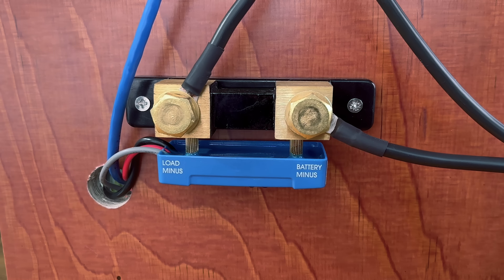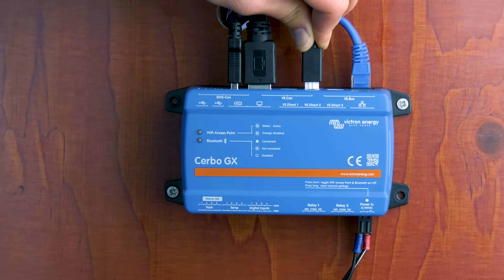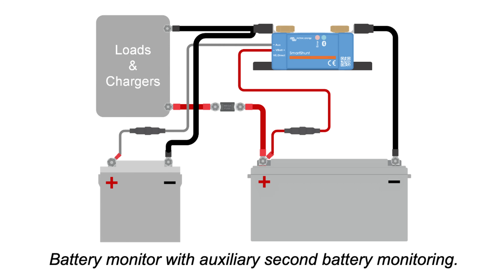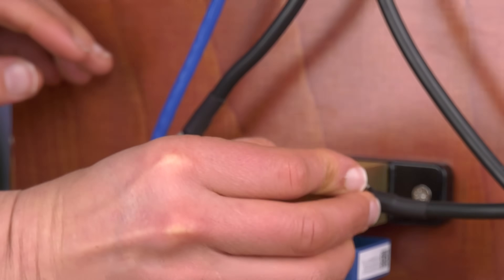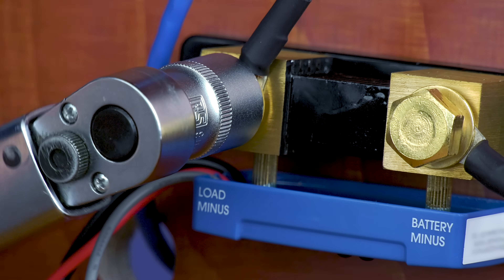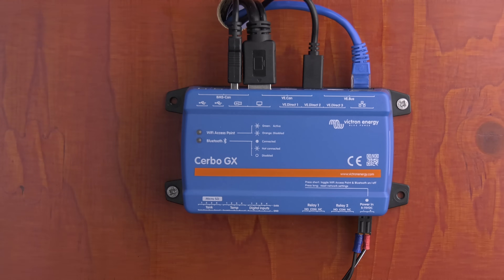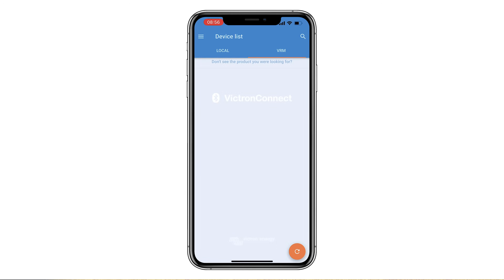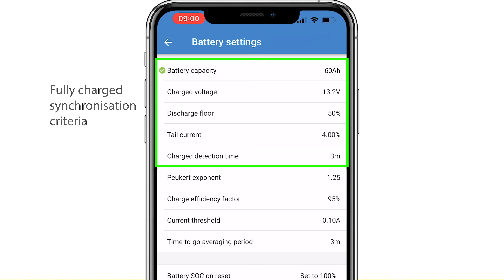How to install the Victron Energy SmartShunt IP65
In this video, we explain how to install the Victron Energy SmartShunt IP65: an all-in-one battery monitor, only without a display. Your phone acts as a display. The SmartShunt connects via Bluetooth to the VictronConnect app on your phone (or tablet). You can conveniently read out all monitored battery parameters, like state of charge, time to go, historical information and much more.

We show in this video where and how to connect the SmartShunt, what you can do with the SmartShunt and how to configure it.